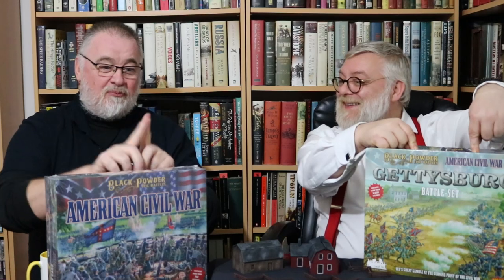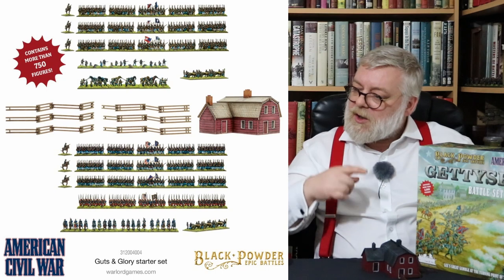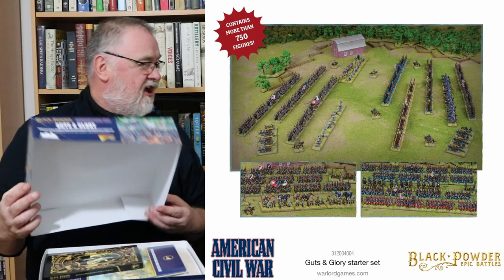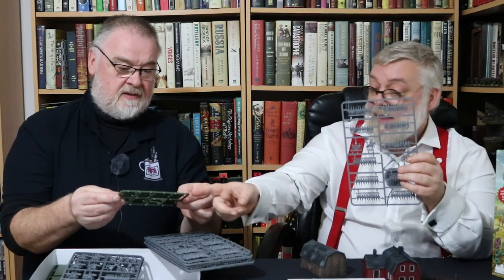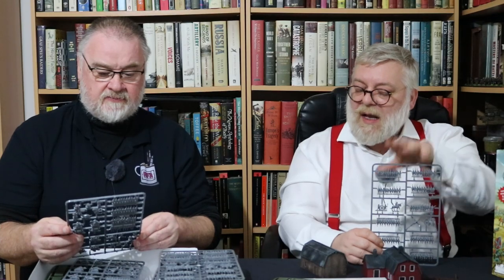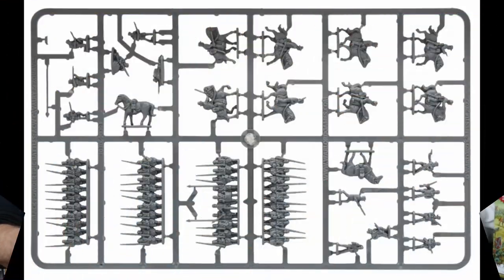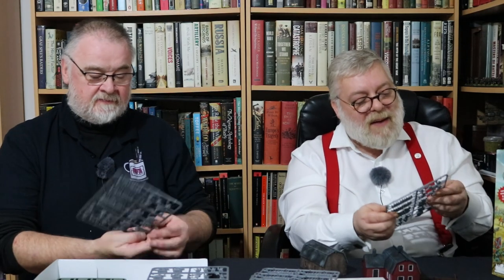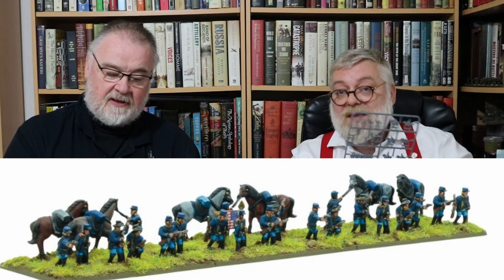Epic Black Powder ACW starter sets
Kaiser & Woolly Mike open up the new starter sets for Black Powder Epic American Civil War.  The new Guts & Glory and Gettysburg starter sets which include the new plastic cavalry and zuaves.